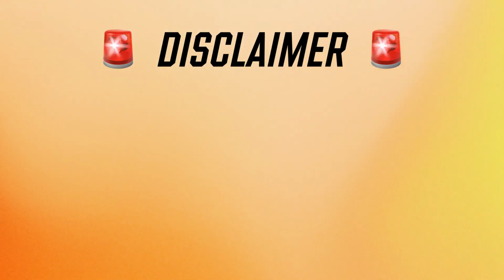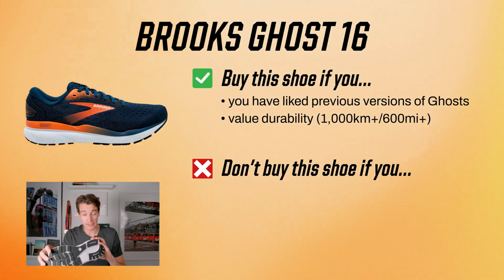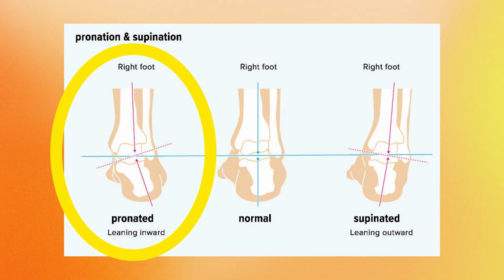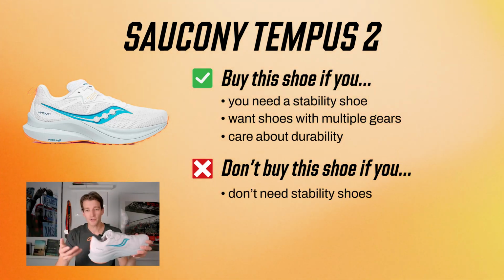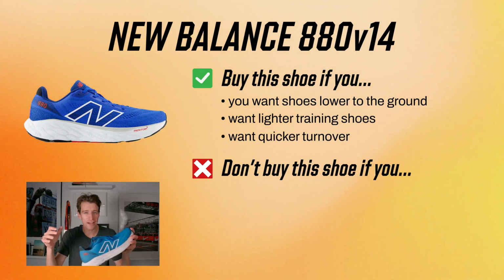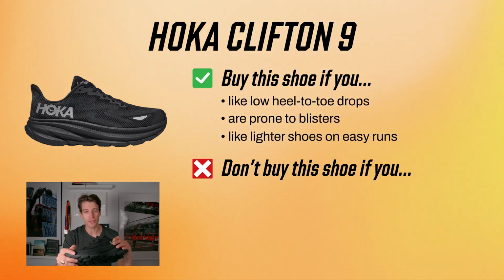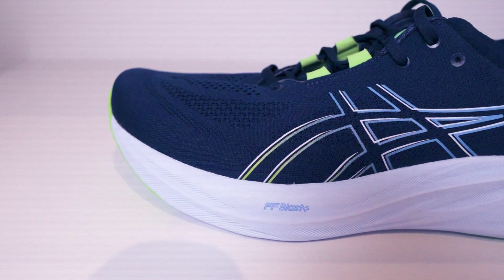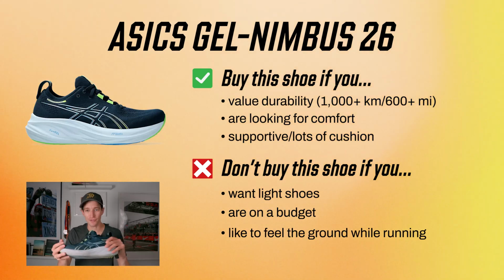5 Best BEGINNERS RUNNING SHOES Right Now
After testing dozens of pairs of everyday running shoes released throughout the past 12 months, our expert shoe reviewer Alex Cyr has selected the best five training shoes for beginners, and then ranked them from five to one. He tells us why he selected each featured running shoe, what are their main strengths, and which ones score for being most injury-resistant, most durable for running high mileage, and most comfortable for everyday easy runs. The most trusted models from HOKA Brooks, ASICS, Saucony and New Balance made the cut, but the best running shoe might surprise you!

0:00 - 1:05: Intro
1:06 - 3:45: Shoe # 5
3:46 - 6:11 - Shoe # 4
6:12 - 8:06 - Shoe # 3
8:07- 10:18 - Shoe # 2
10:19 - 13:09 - Shoe # 1
13:10 - 13:35 - Outro

Marathon Handbook was founded in 2016, with the mission from day one of helping you to run far, set goals and meet them. We provide free and super popular coach-vetted training plans for just about every distance and ability level, from your first 5K to a sub-3 hour marathon, to a 100-miler training plan. We've got you covered. We also follow the latest news and storylines in the running world, and review all the best shoes, running watches and gear on our site and our Youtube channel.

At our heart, we are runners and athletes ourselves – every person on our team is a running coach, distance runner, or certified health and fitness trainer.